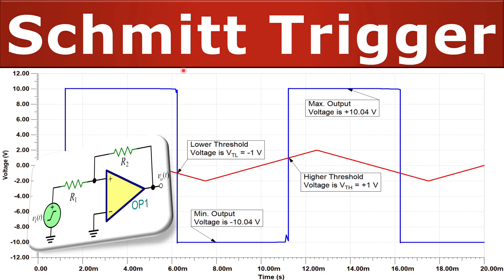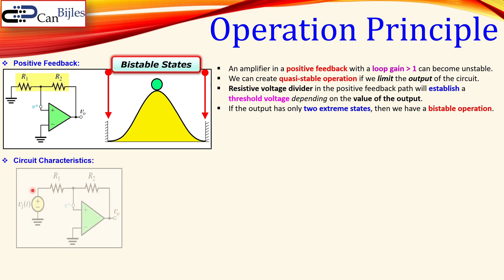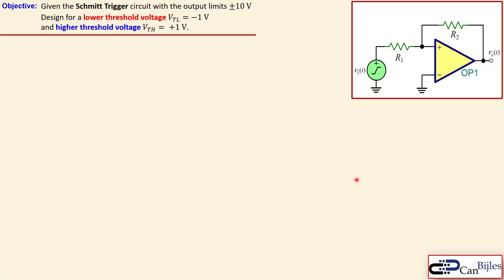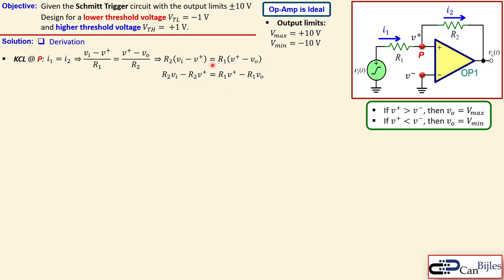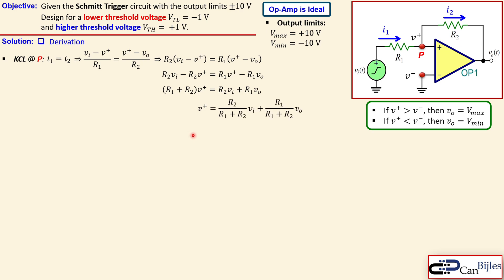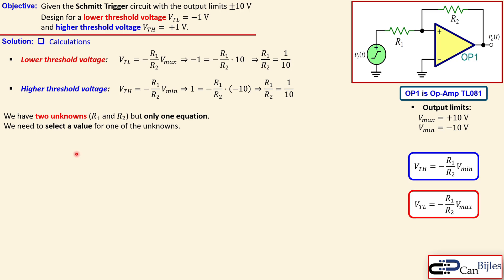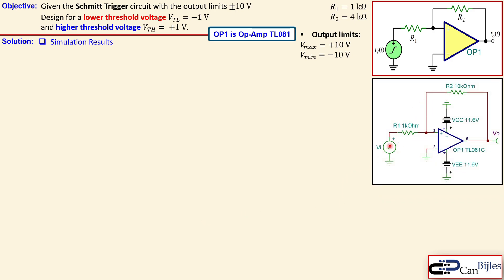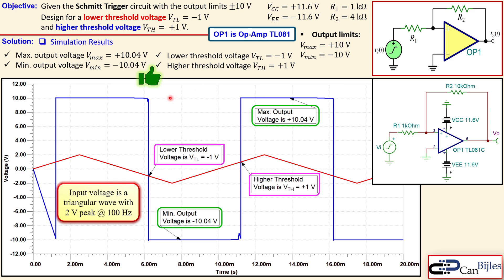Noninverting Schmitt Trigger ⭐ Derivation of Threshold Levels, Design Example & TINA-TI Simulations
In this video, we will discuss an noninverting Schmitt Trigger circuit using an operational amplifier. This circuit has two symmetric threshold voltage levels to create the hysteresis region.

First, we will discuss the operation principle and the need for hysteresis in order to eliminate the effect of noise or interference in the input signal. Then, we will discuss a design example and work out the calculations step by step and verify our calculations in TINA-TI Spice simulations.

🎯 Outline:
⏩00:00:00 Introduction
⏩00:00:25 Operation Principle
⏩00:04:22 Design Example - Derivation Threshold Levels
⏩00:11:26 Design Example - Calculations
⏩00:13:47 Design Example - Simulation Results in TINA-TI SPICE